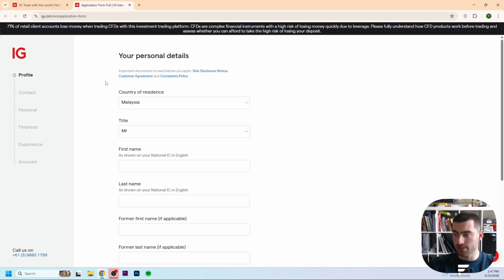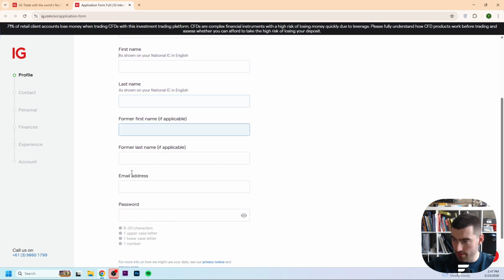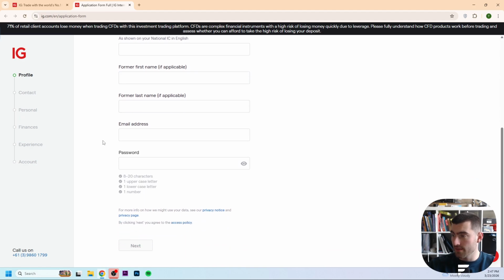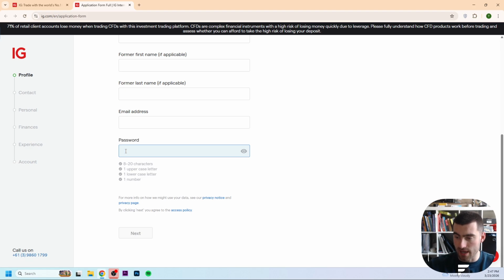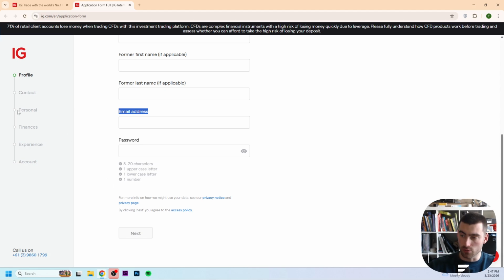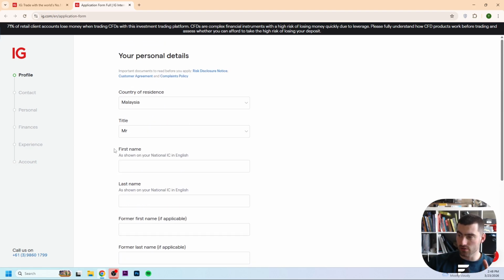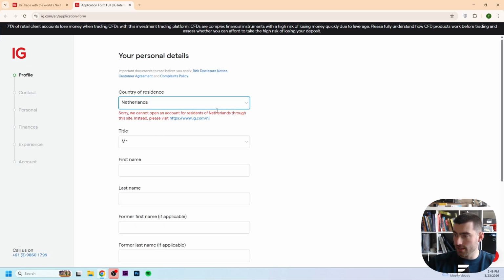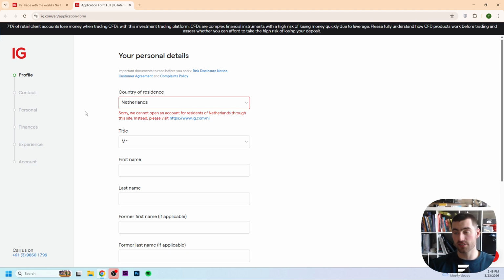How to CREATE ACCOUNT on IG Crypto (Easy Guide 2026)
How to Create Account on IG Crypto (Easy Guide 2026) – in this beginner-friendly guide, you’ll learn exactly how to open a crypto trading account with IG Crypto. This tutorial explains how to sign up, complete the registration process, verify your identity, and get started trading cryptocurrencies through IG’s platform. Perfect for beginners who want a clear, step-by-step method to create an account for crypto trading in 2026.